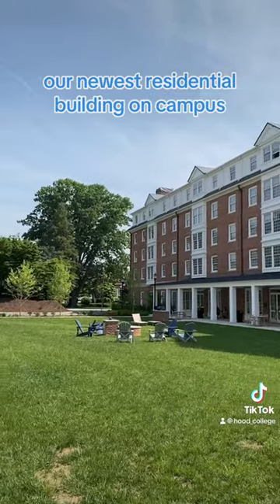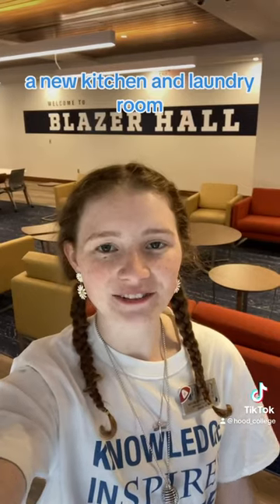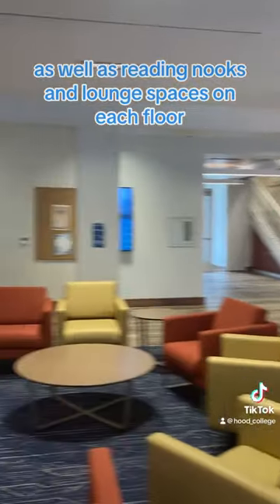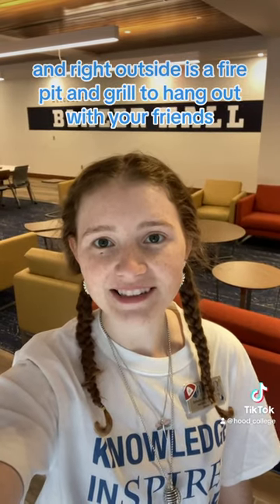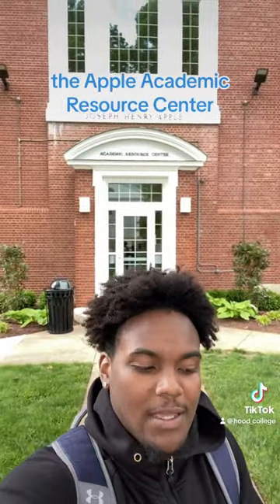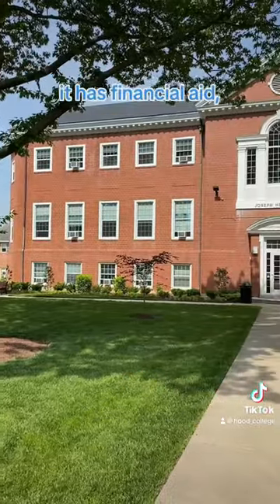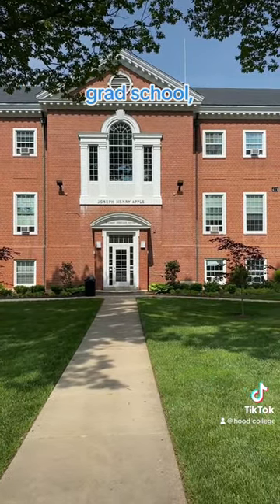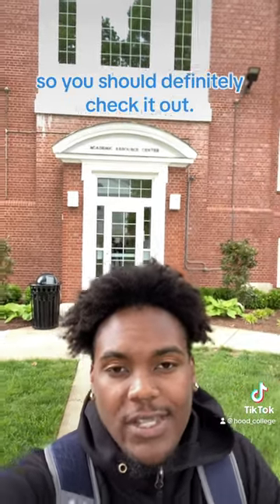Campus Tour with Hood Blazer Ambassadors! #4